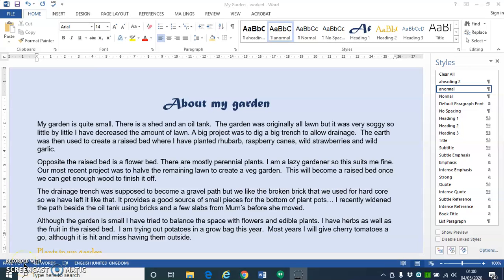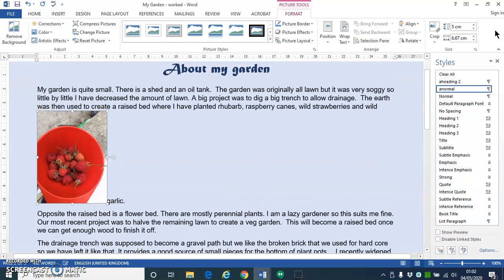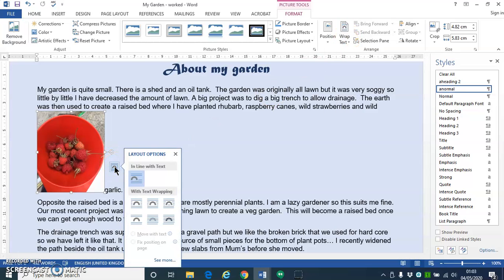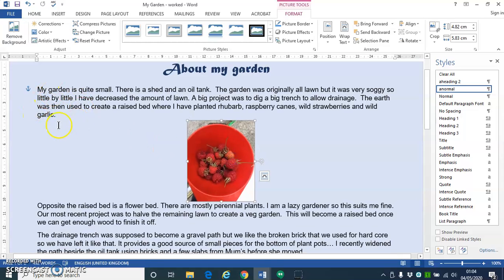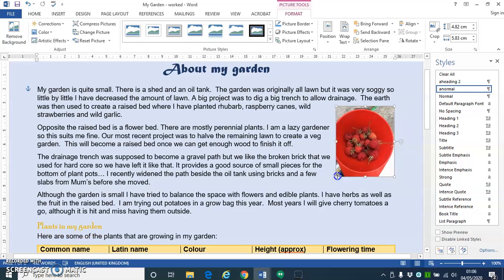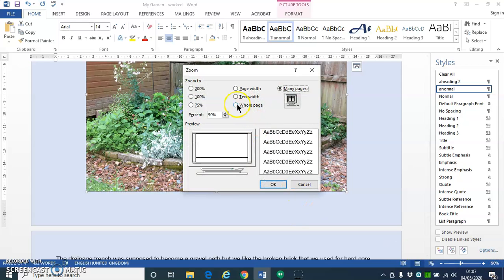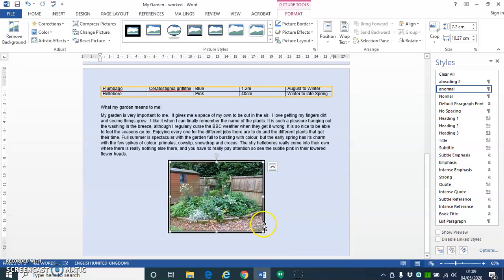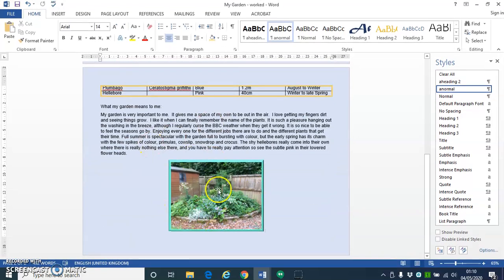Insert and format pictures in Word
pictures, format, crop, resize, word